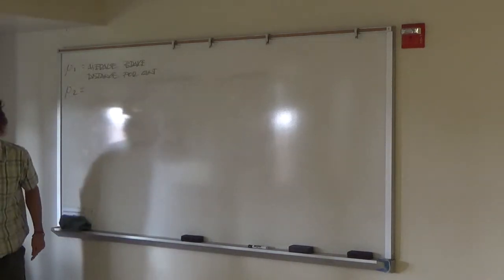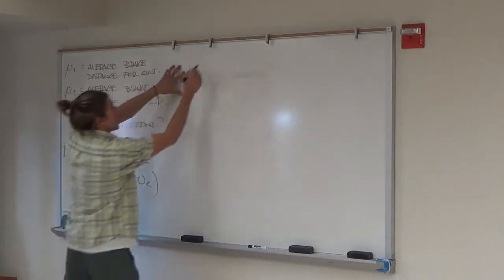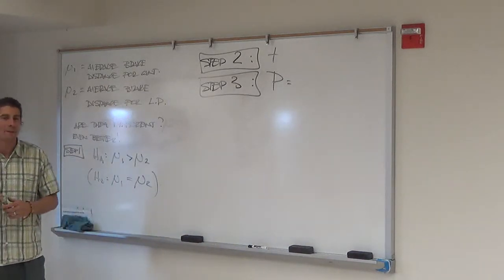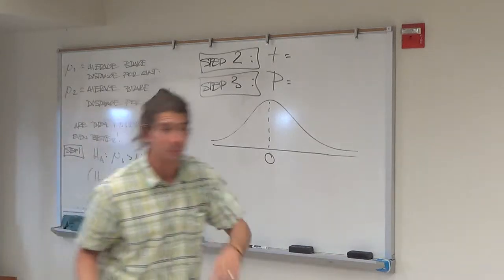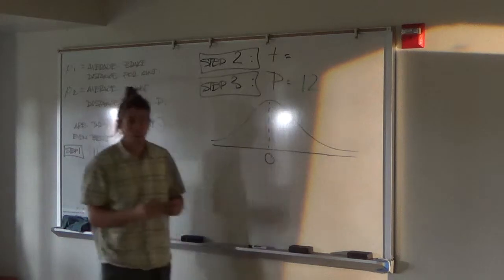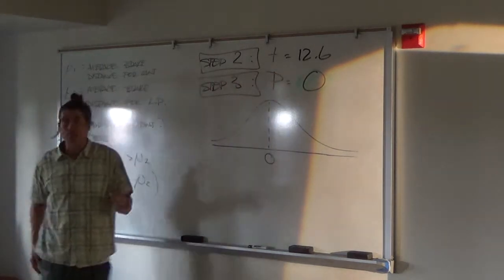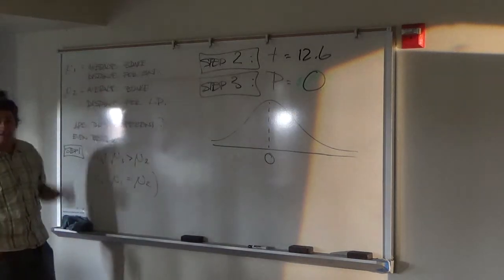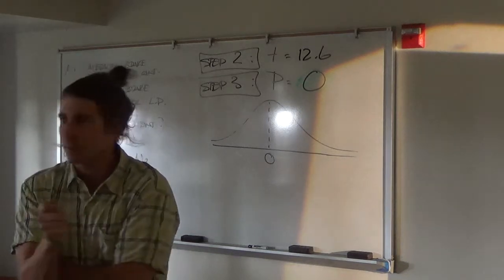11.19.13 (Two - Parameter Testing - Means)